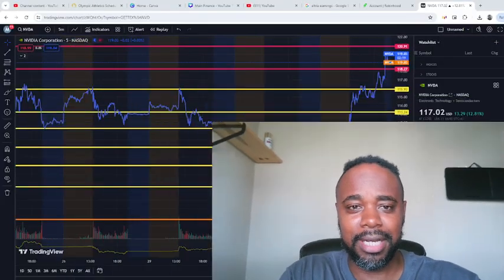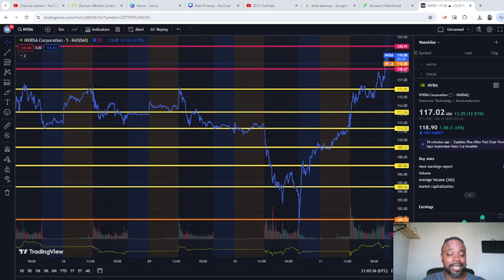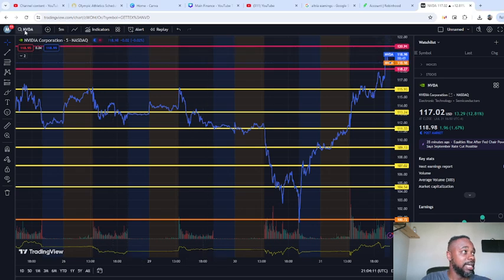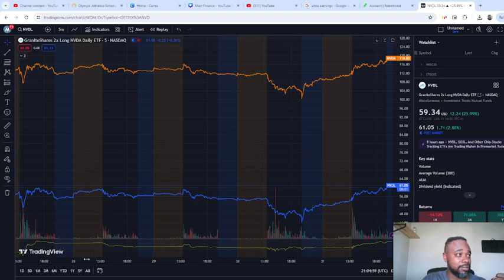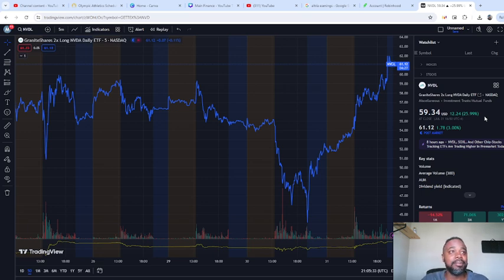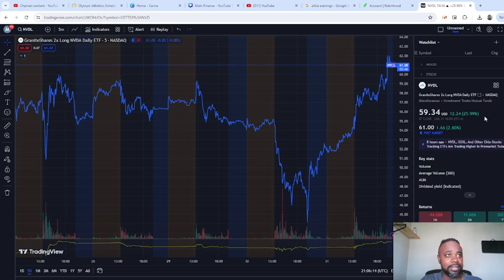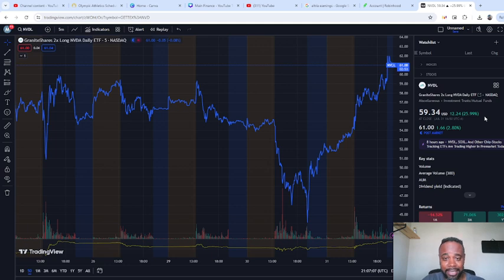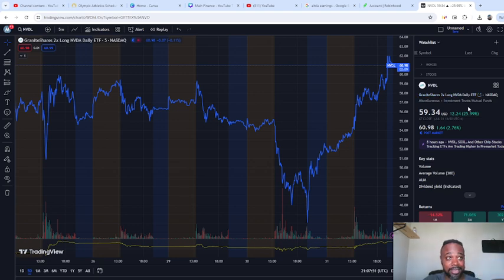HOW TO 2X PROFITS WITH THIS NVIDIA MOVEMENT STRATEGY!!!